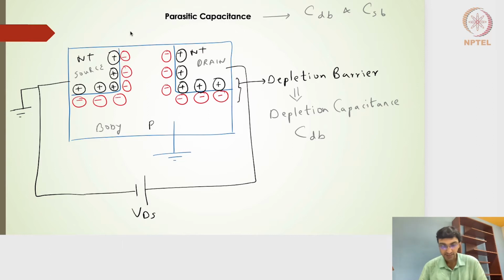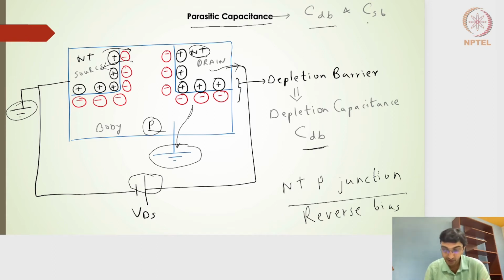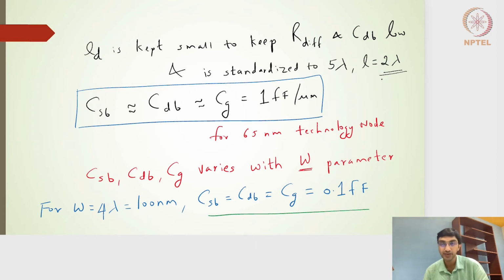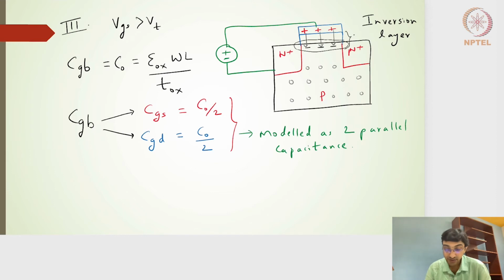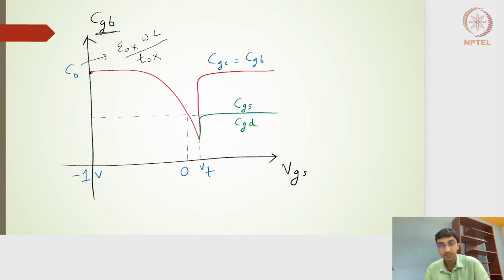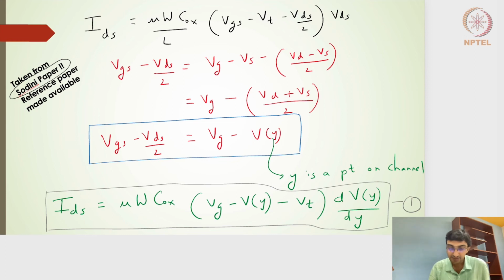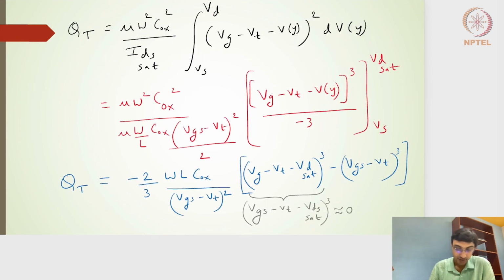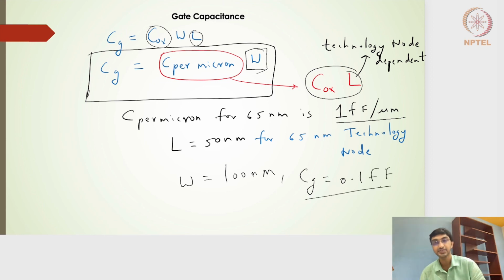1.5 - MOS Capacitances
1.5 - MOS Capacitances
This lecture discusses on various capacitances associated with NMOS transistors primarily gate capacitances, and parasitic capacitances. Gate capacitance, Parasitic capacitance, Diffusion capacitance, MOS Capacitance model